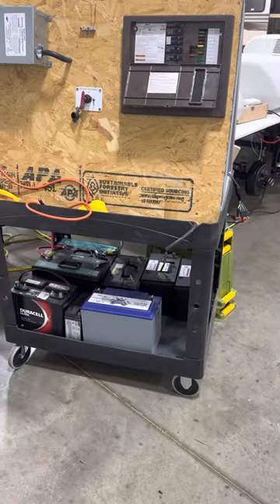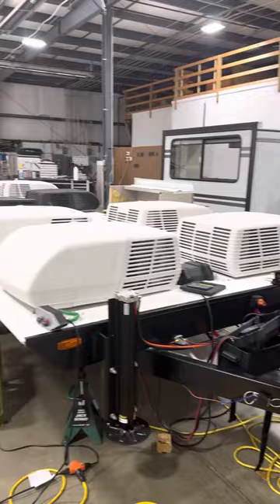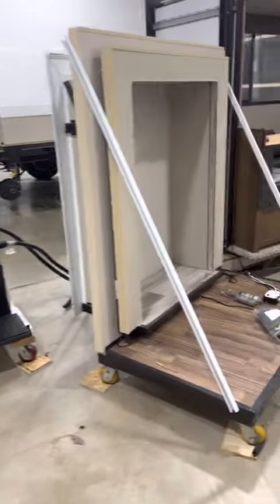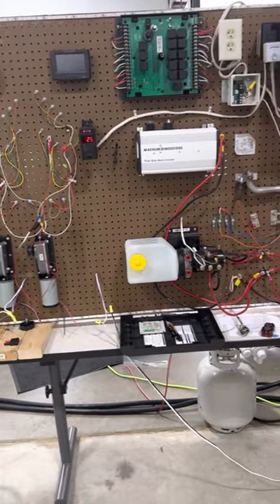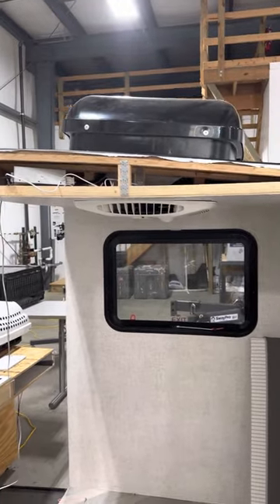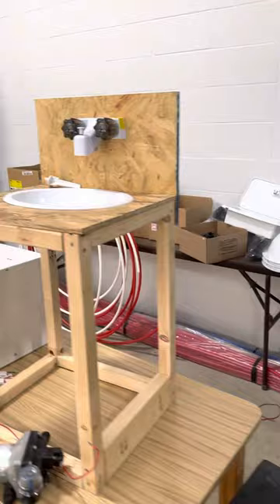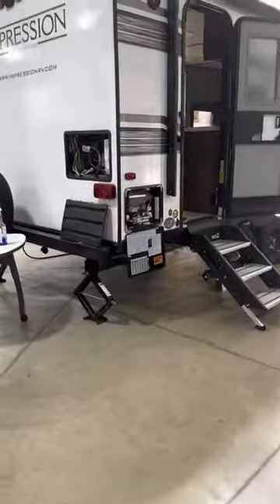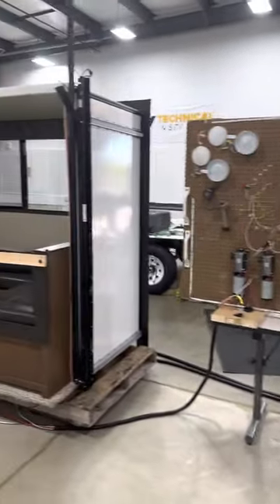RV Technical Institute walkthrough